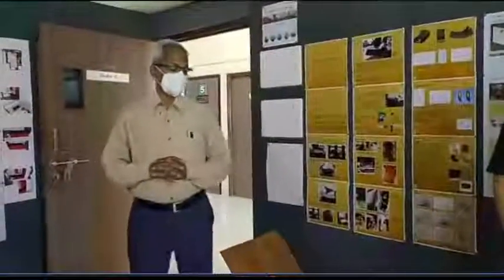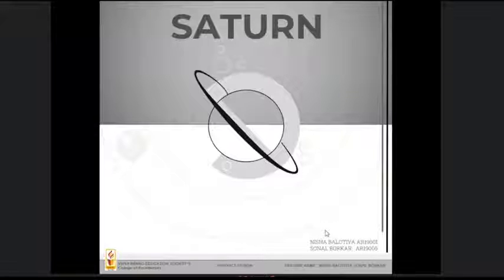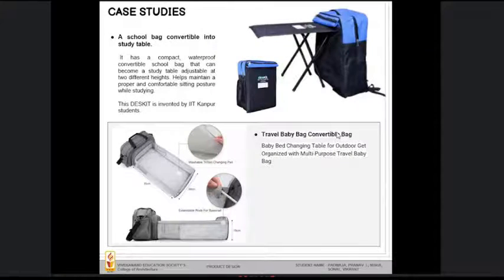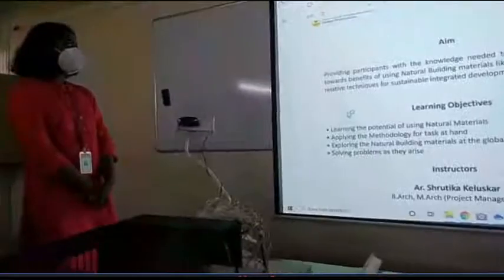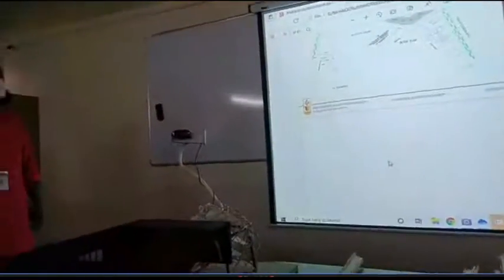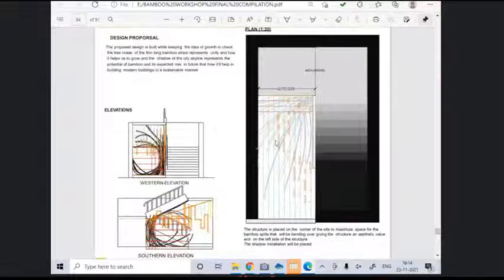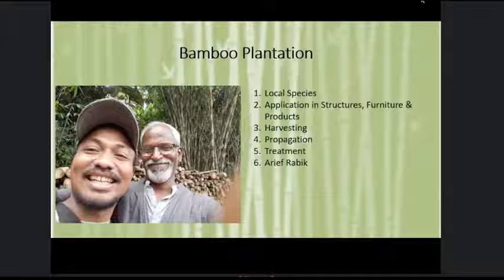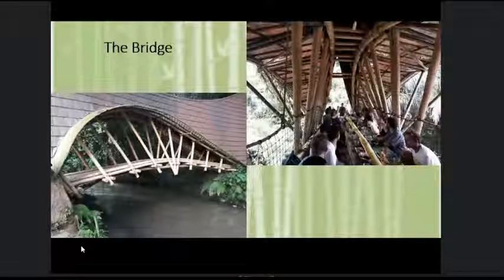Elective External Jury (23-11-2021)